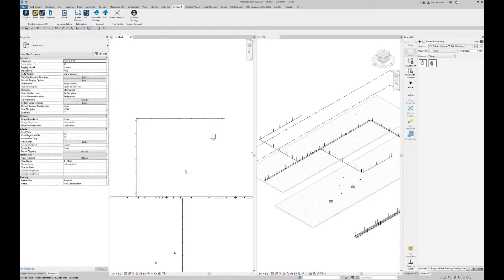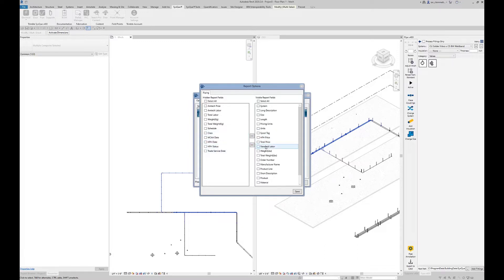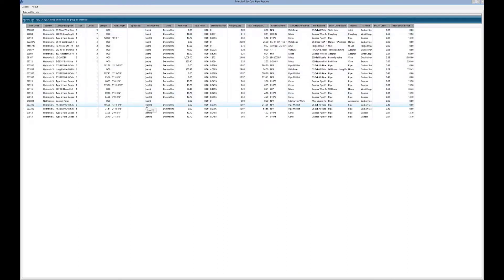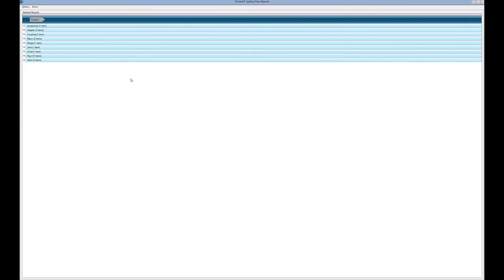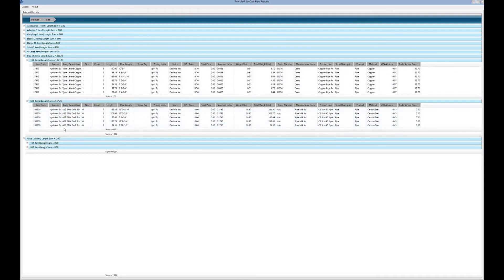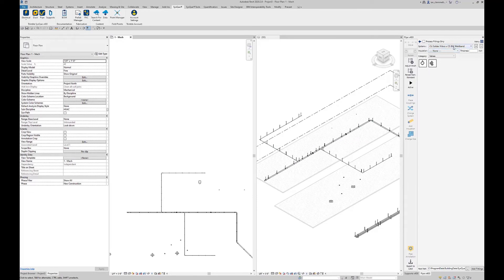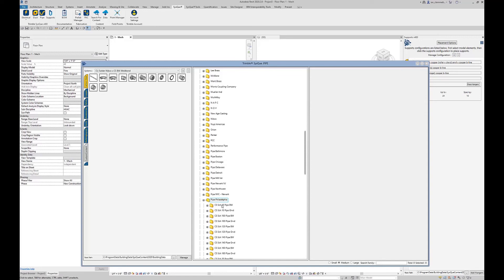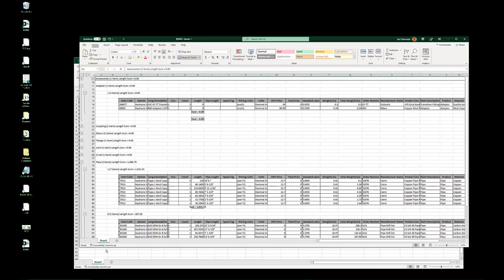SysQue BOM 101: Using the SysQue BOM Feature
This video demonstrates how to use the Bill of Materials (BOM) feature in Trimble SysQue.